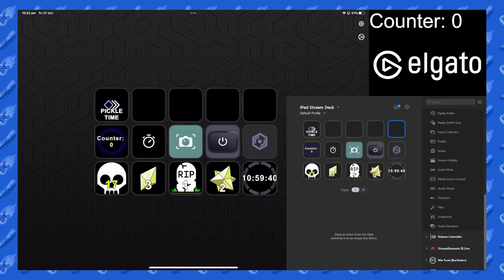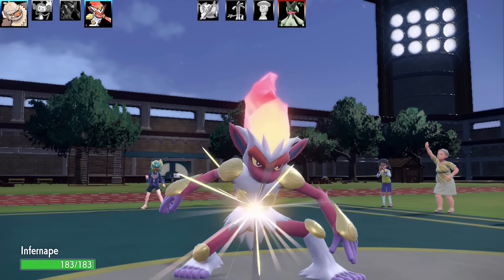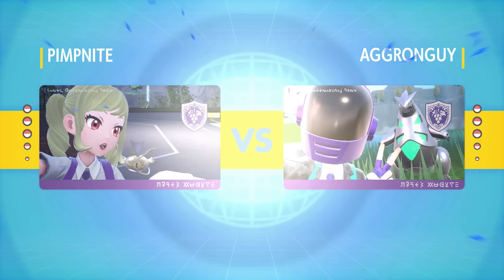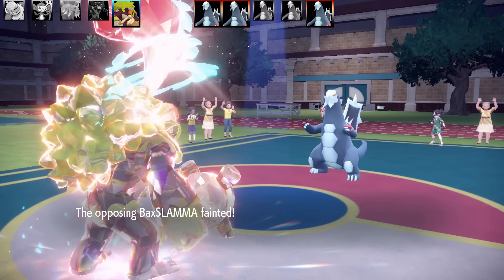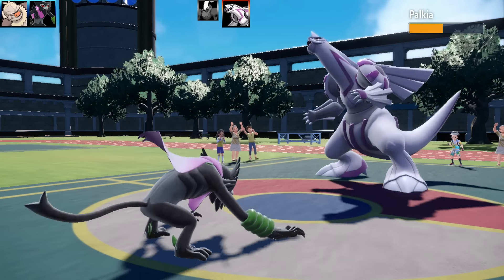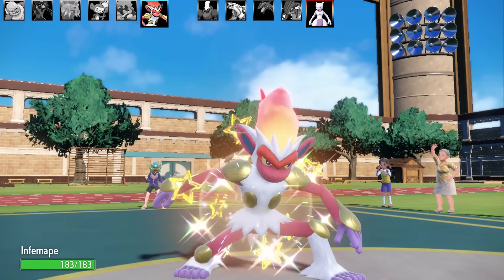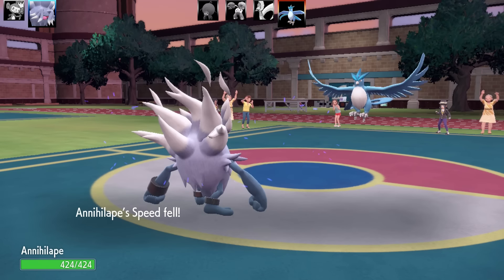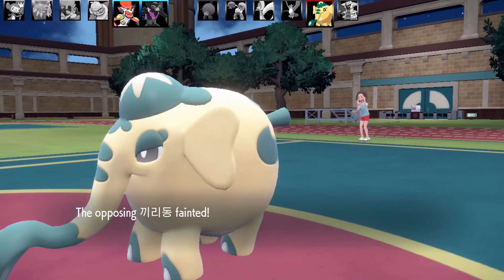FULL MONKEY POKEMON TEAM! Slaking, Zarude, Annihilape, Ambipom, Rillaboom, Infernape Scarlet Violet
Monkey & Ape Pokemon Team In Scarlet and Violet!